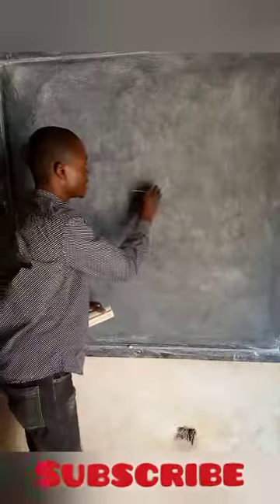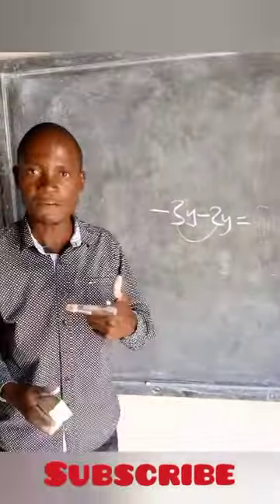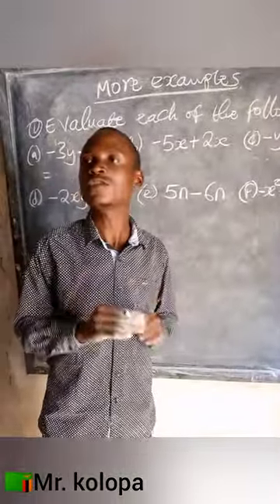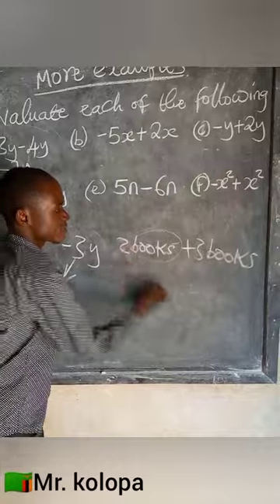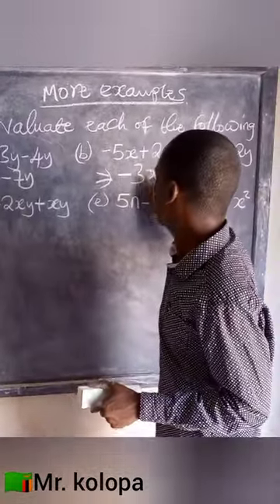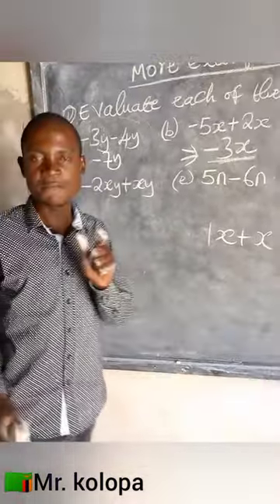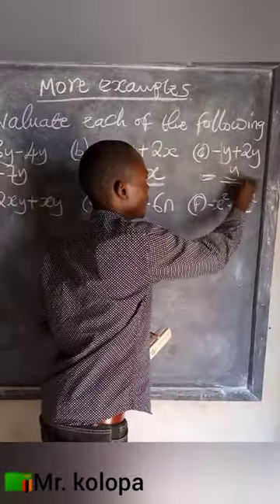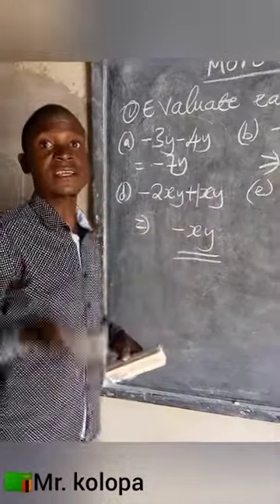Integers with valuables lesson 2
Adding and subtracting integers with valuables.